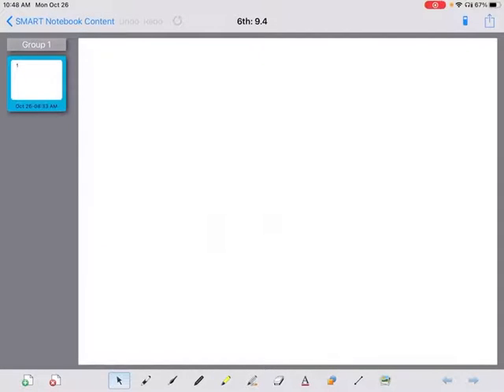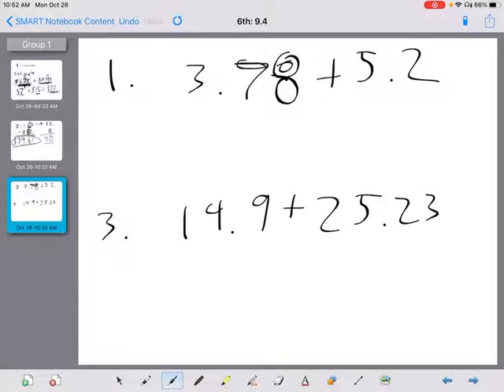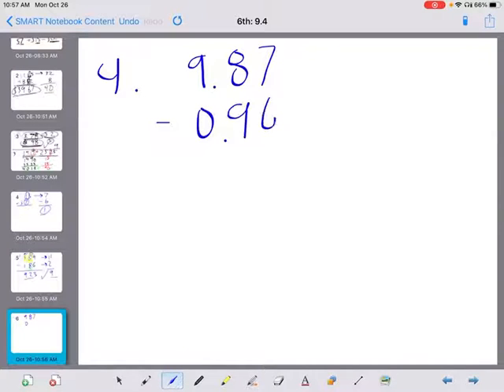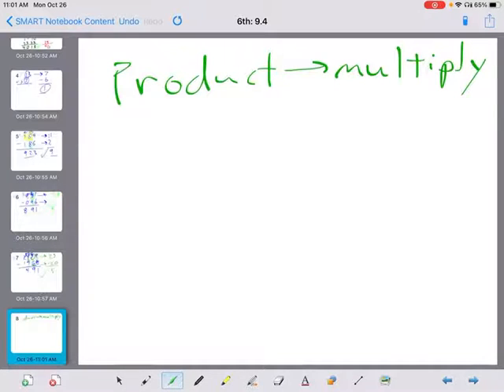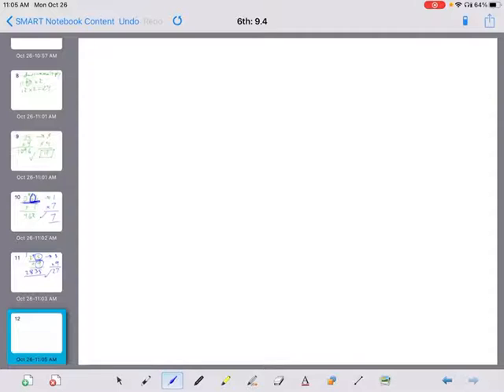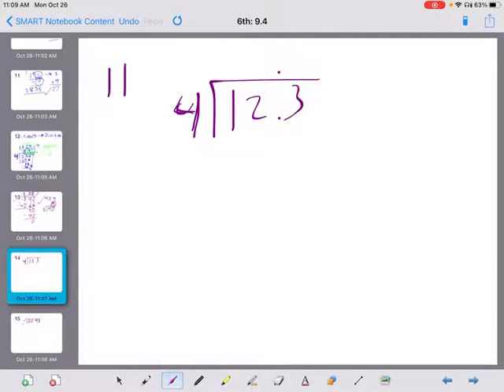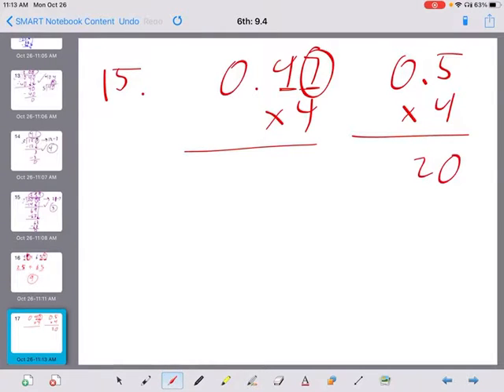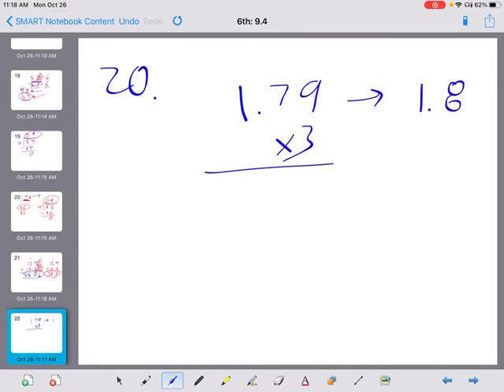9.5 Estimating Decimals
P.73-74

Day 1 Assignment (0:00-12:17)
#1-4

Day 2 Assignment (12:17-30:00)